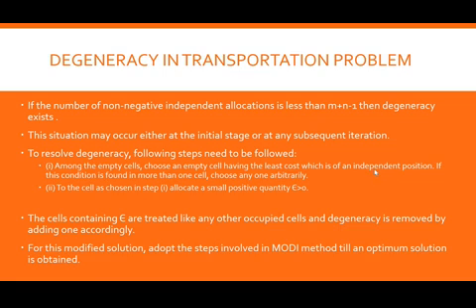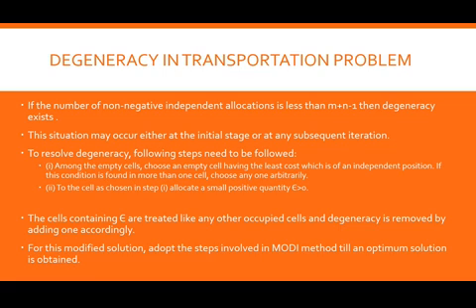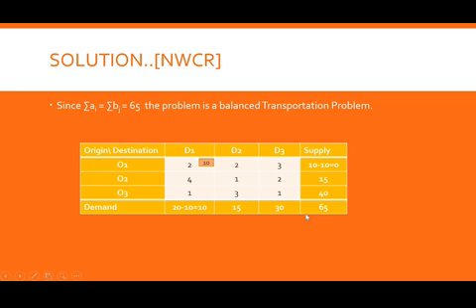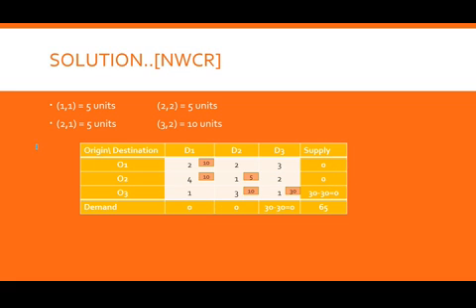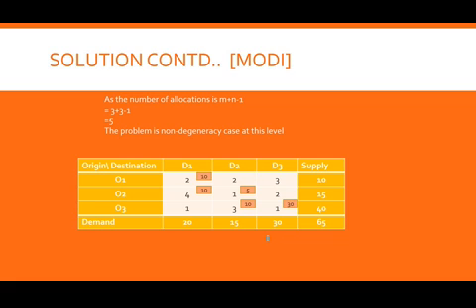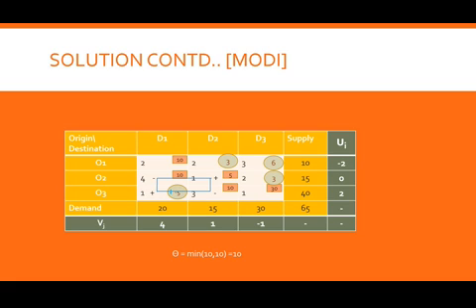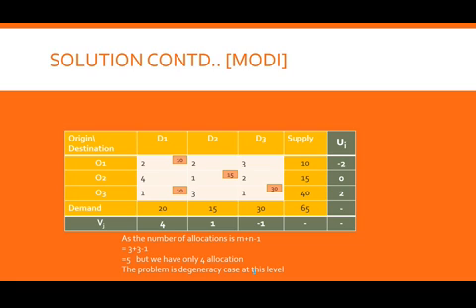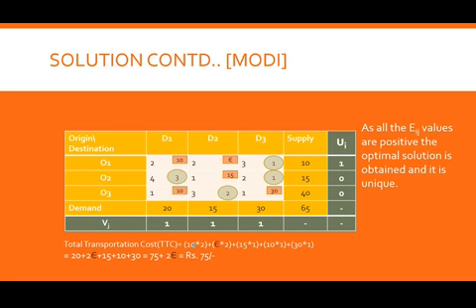Transportation Problem Session 9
Handling Degeneracy during Optimization in MODI method